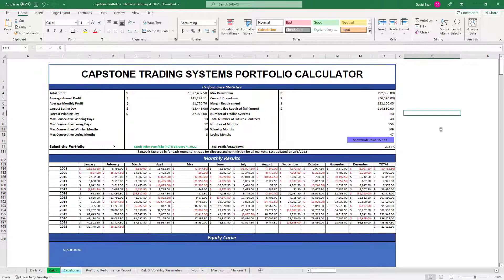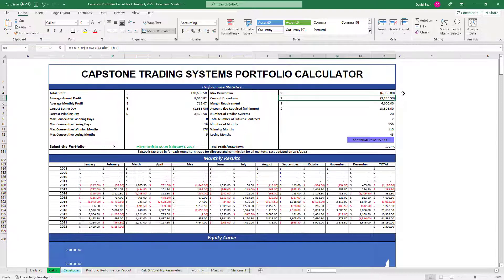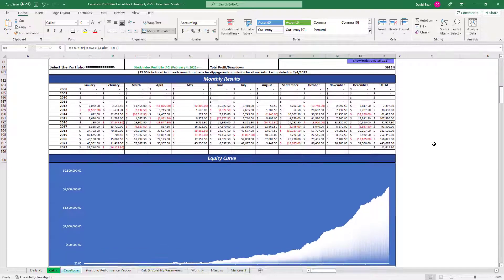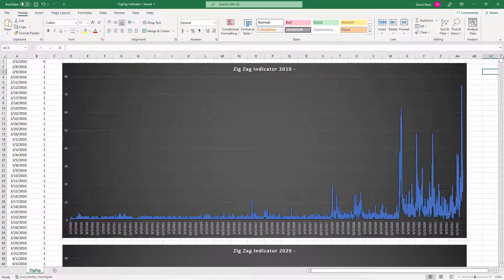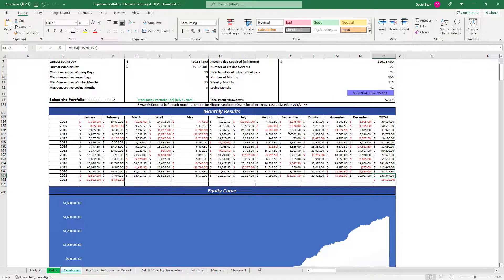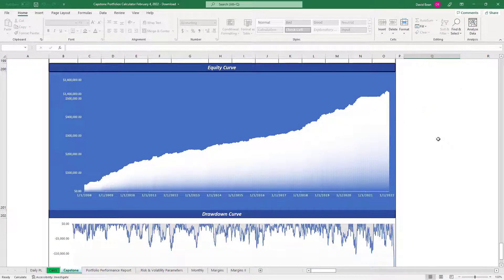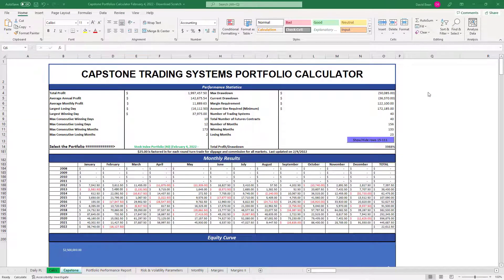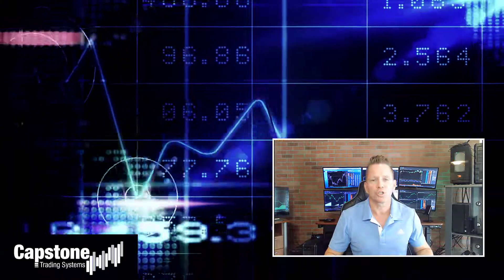Portfolio Results through February 4, 2022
We could be near a turning point in the type of volatility we are seeing in the markets. The volatility that we are seeing is not VIX related. The back and forth price action is at historic levels. There is some exhaustion in this price action that could resolve in a strong trend up or down trend with less whipsawing.

Facebook and Amazon earnings really accelerated and exacerbated some of the moves this week in the after hours.

If the concept of "the longer the chop, the bigger the breakout" holds, then we are in for some massive trends.

We have hit worse case drawdowns in many of the portfolios we are tracking and have scaled back to micros in our "trade small or not at all" approach.

When Crude Oil went negative roughly two years ago (April 2020), we didn't trade it. We don't have to trade really weird markets - "all in".

We discuss the potential risk/reward for our latest portfolios that focus on only on Stock Indexes for both the E-minis and Micros and the exhaustion levels of this volatility as measured by the Zig Zag Indicator. If the market goes up or if the market goes down, we could see more smooth trends, even if the VIX rises.

The exhaustion level of the whipsawing price action is compared to the path in March of 2020 during the height of the pandemic.